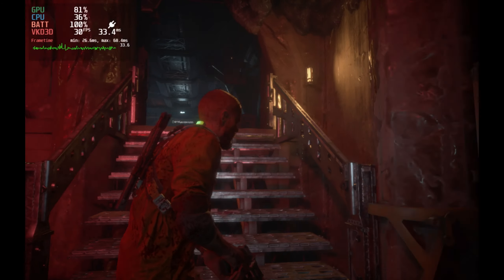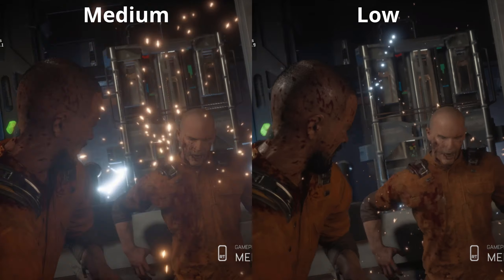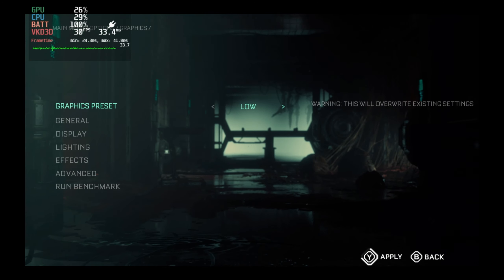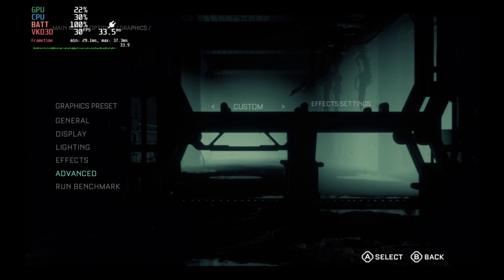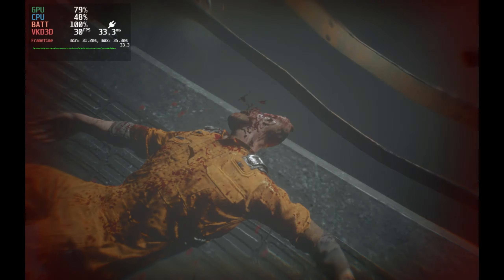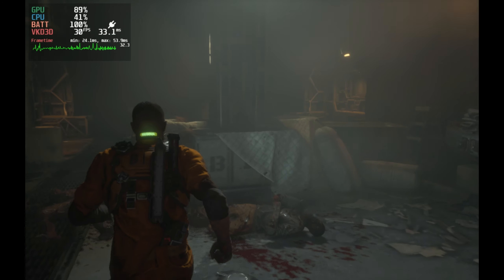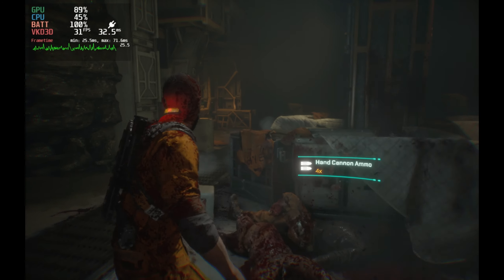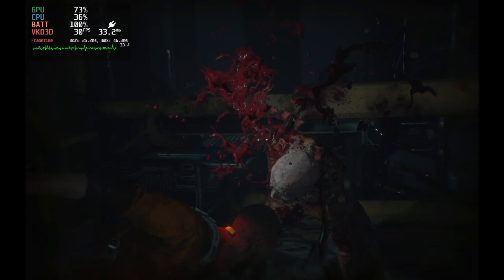Best Settings and Gameplay for The Callisto Protocol on Steam Deck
Best Settings and Gameplay for The Callisto Protocol on Steam Deck. Now The Callisto Protocol has had a performance patch following its rocky launch. The Callisto Protocol gameplay on Steam Deck is much more viable, and it's actually enjoyable now to play The Callisto Protocol Steam Deck.